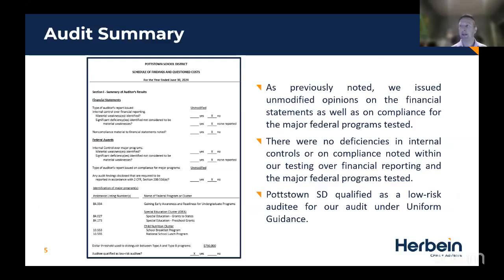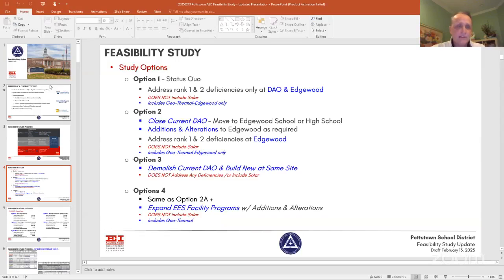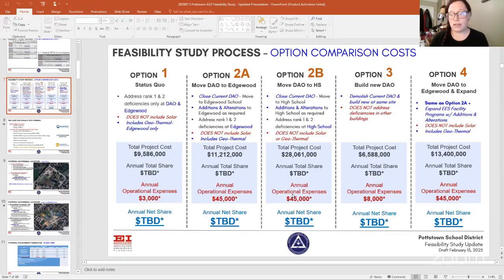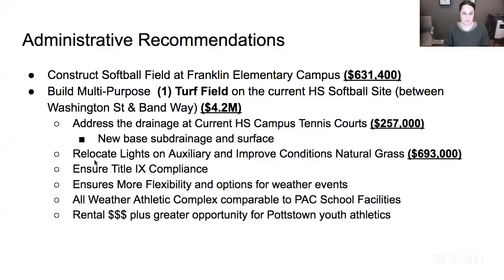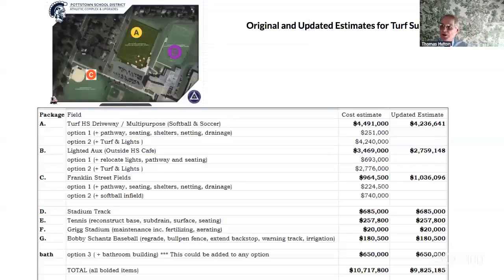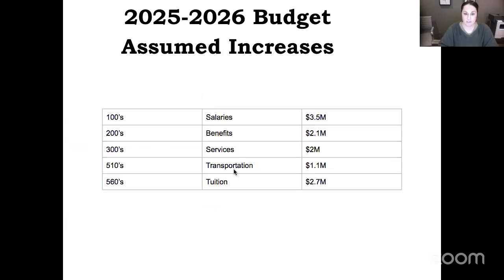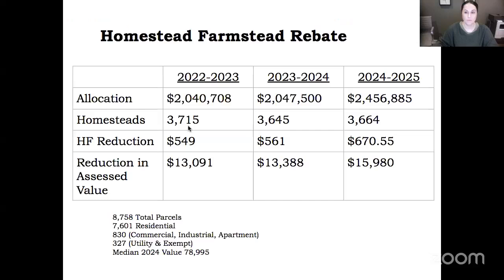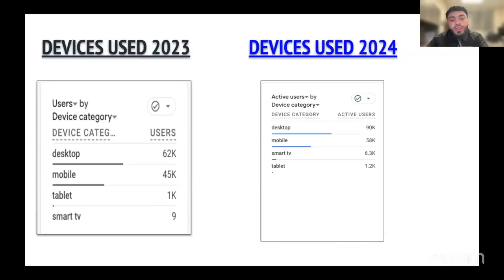PSD Facilities/Finance & Public Relations, Community Engagement Committee Meeting 2/13/24